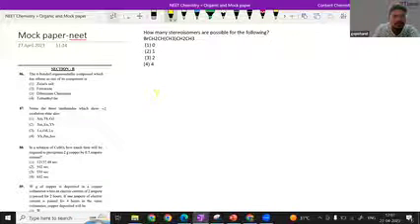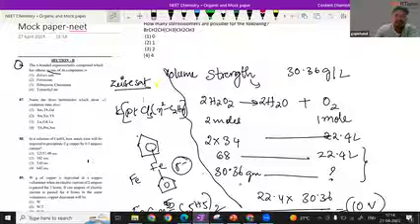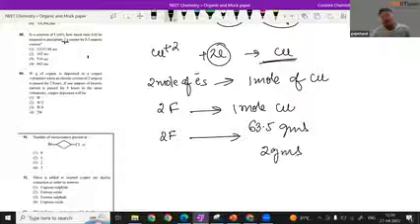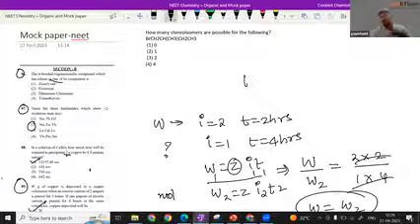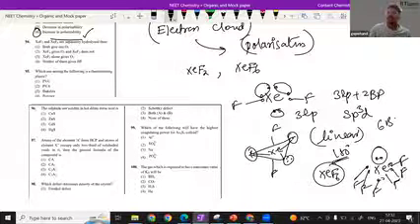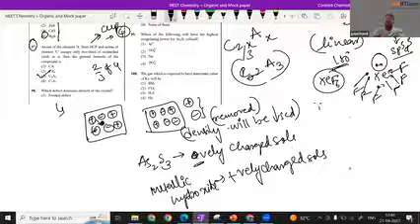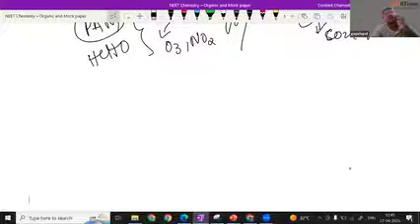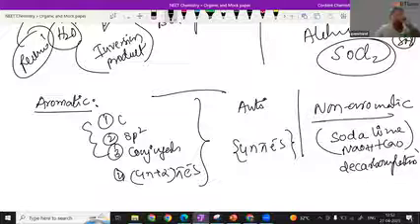NEET Preparation - Chemistry || 27th Apr || askIITians